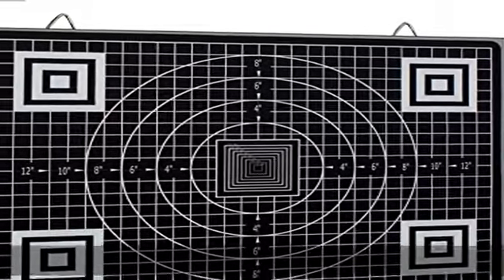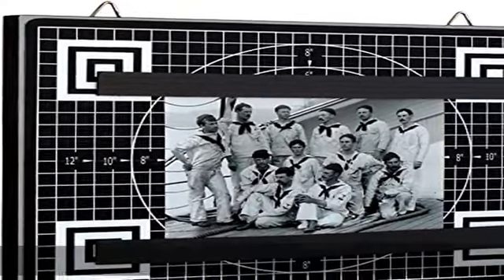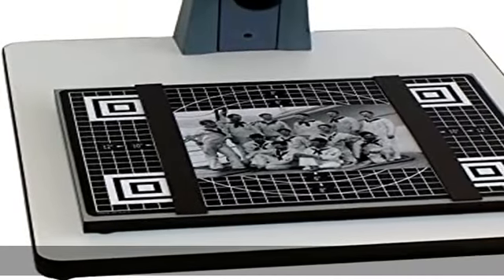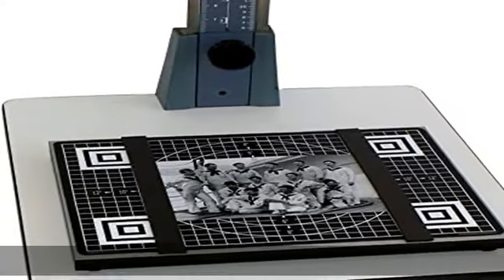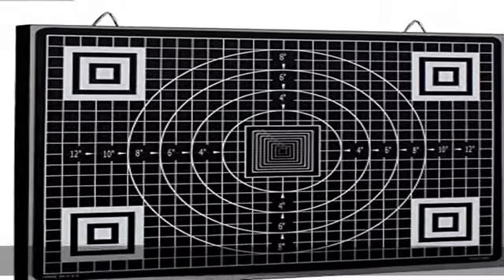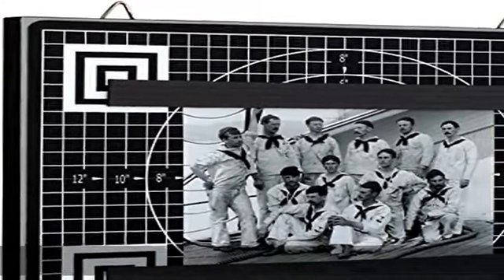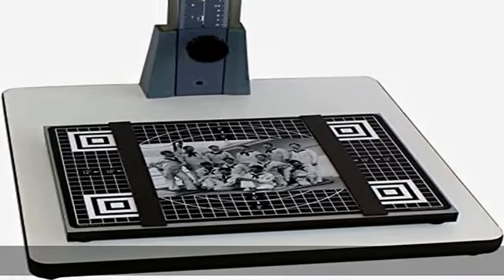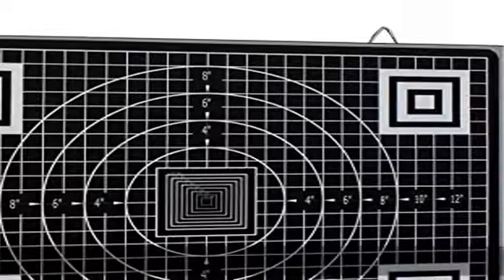Photography Copy Board, Mag Stand # 1612WBM, Flat Magnetic Document/Picture Holder for Quick Copyin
Photography Copy Board, Mag Stand # 1612WBM, Flat Magnetic Document/Picture Holder for Quick Copying with Your Digital Camera or Smartphone